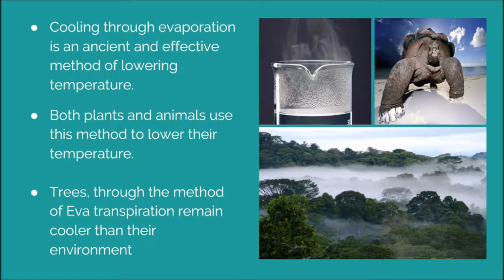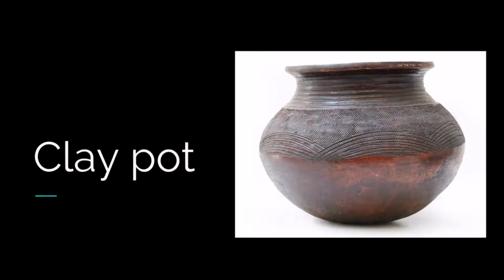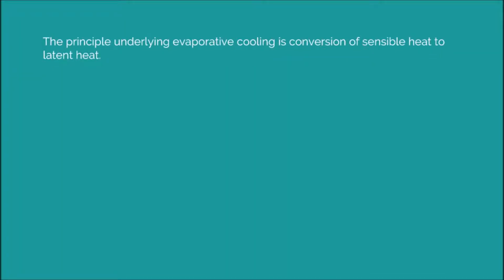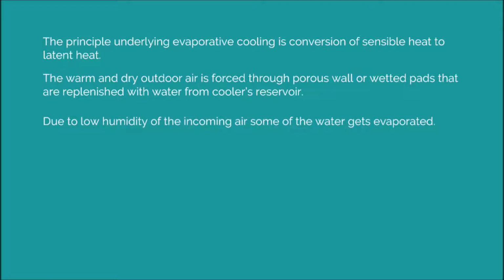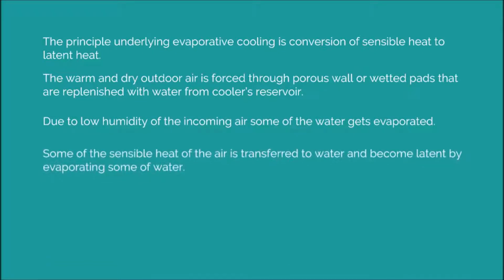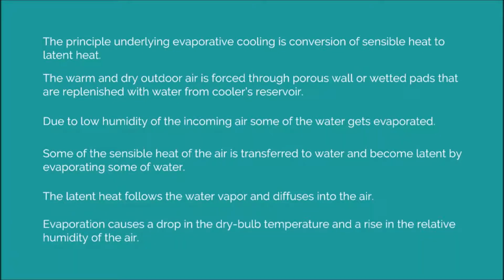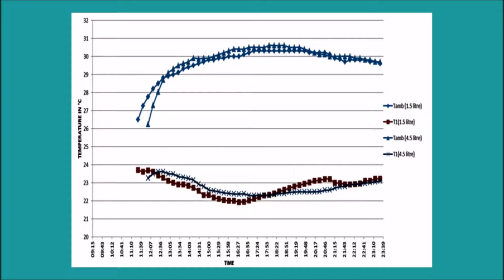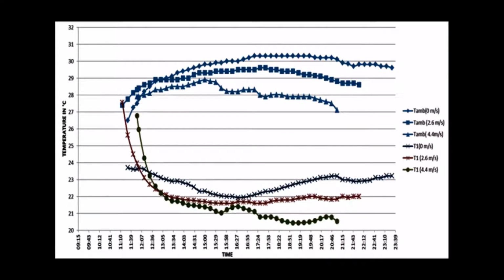Thermal Analysis of Clay Pot